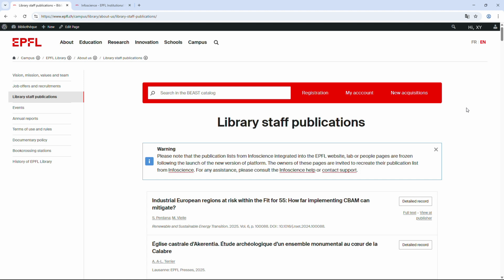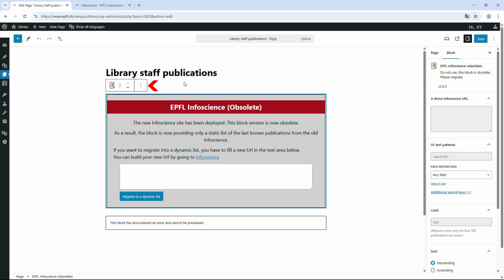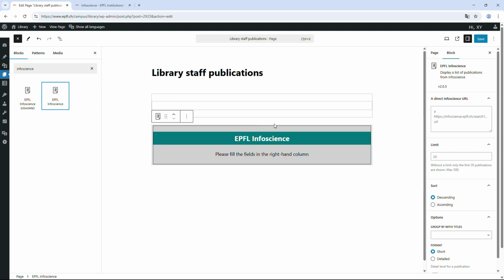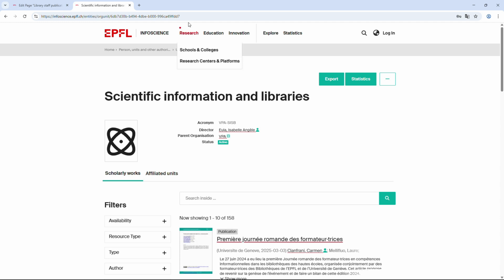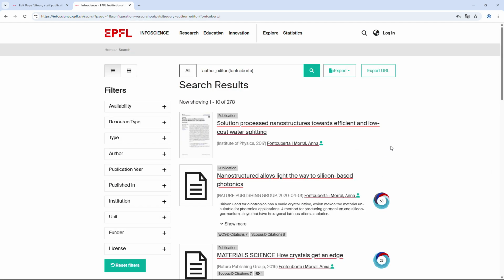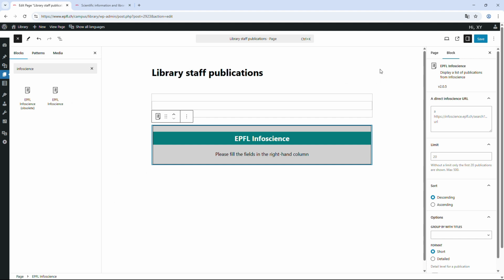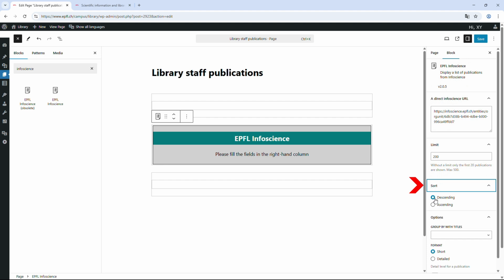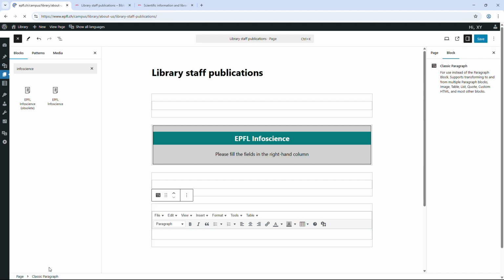Infoscience tutorial | Update your publication list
This tutorial will guide you through the process of updating your publication list on your EPFL laboratory or unit website.